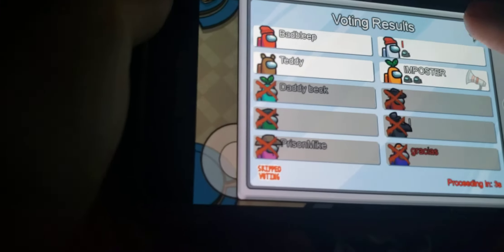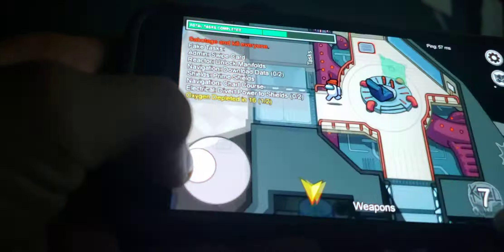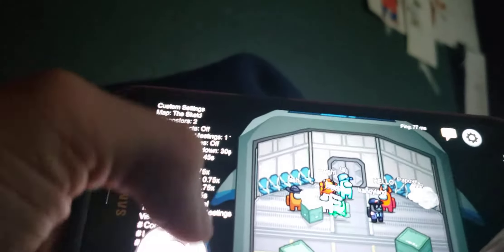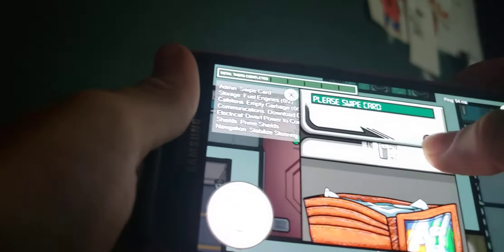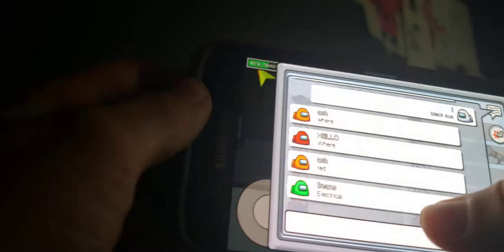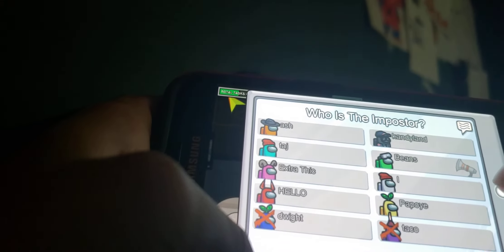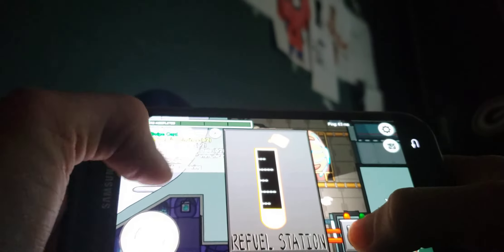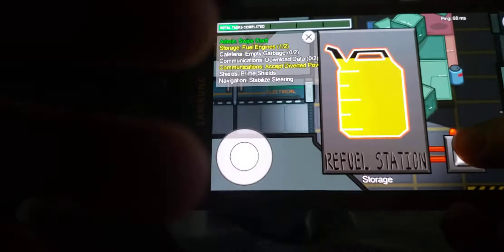Game play u can see